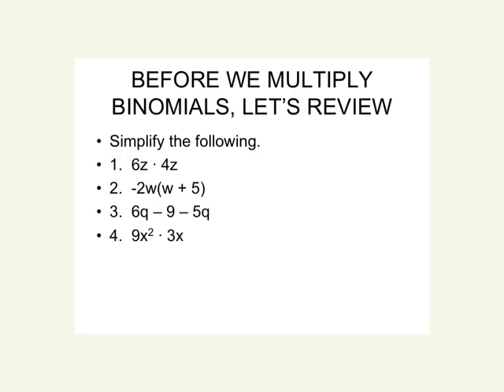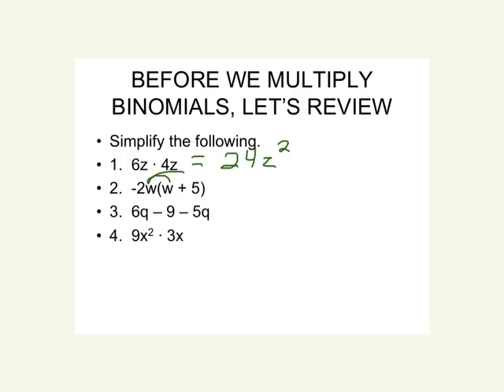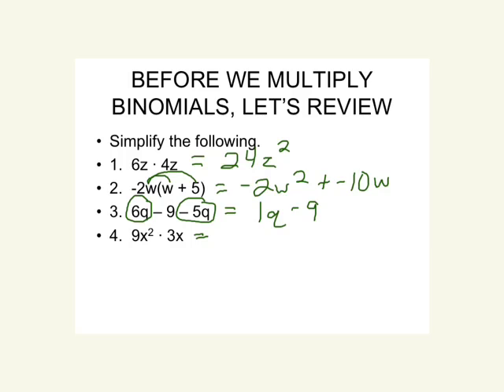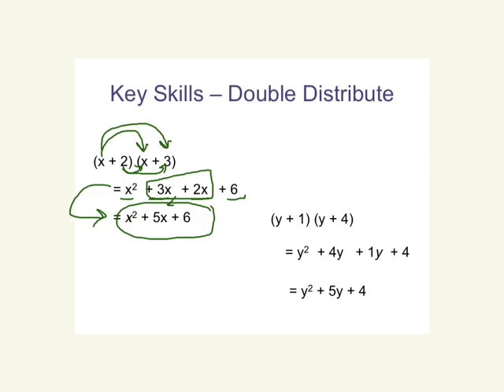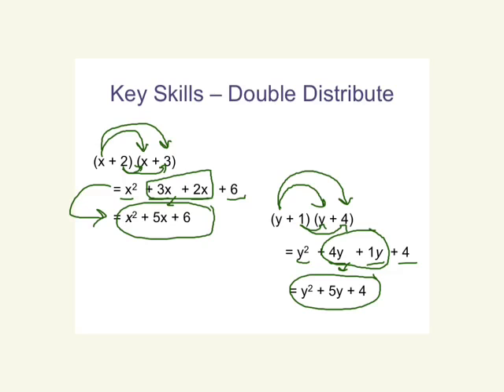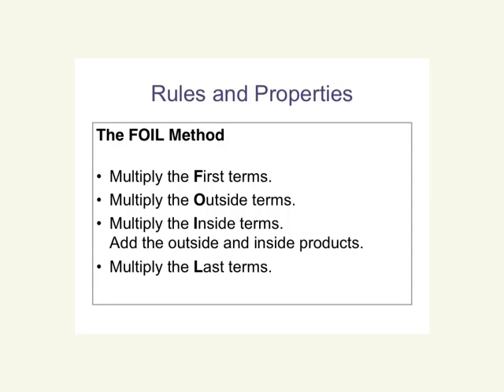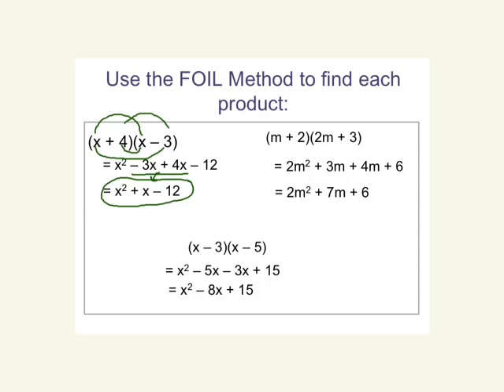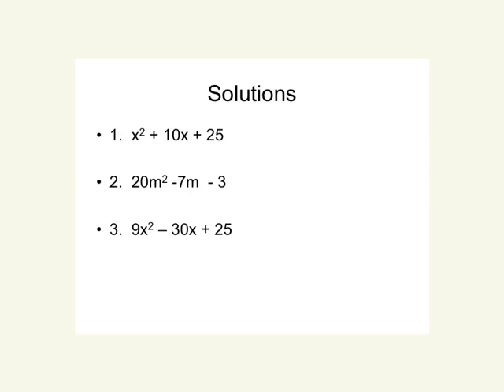9.3 multiplying Binomials